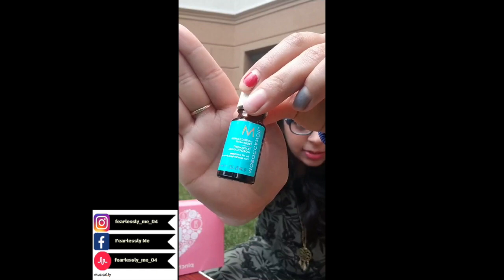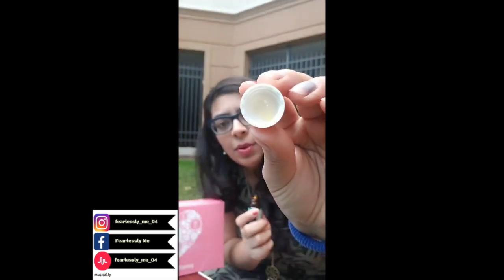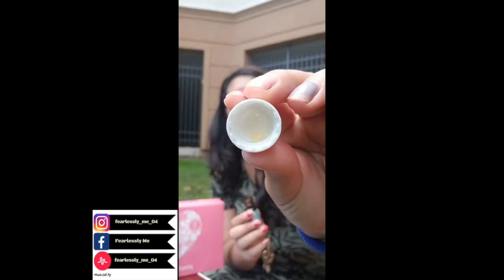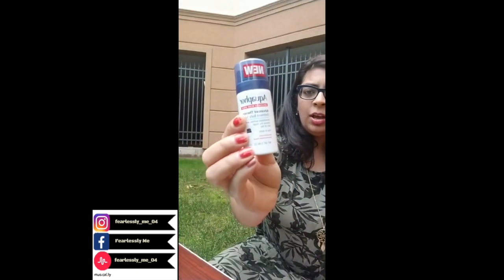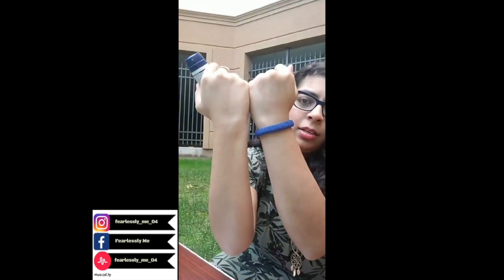Pinchme unboxing # 3 | September | IG live unedited version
Here's my pinchme box for september. I unboxed this one on instagram live, this is an unedited version of my live video.

Pinch Me is a free of cost sample service that mails out samples every Tuesday if you fit their criteria for that week. I usually get a box every month or every other month depending on how active I am at keeping my profile updated and reviewing all the products that were sent to me.

If you use my pinch-me link, I do not get me paid monetarily, it gets me closer to winning a bigger box next time I am up for getting a sample box but nothing definitive.

Don't forget to tag me to your @pinchme unboxing